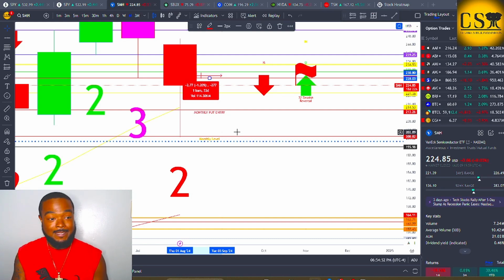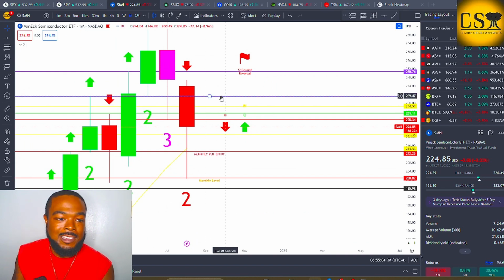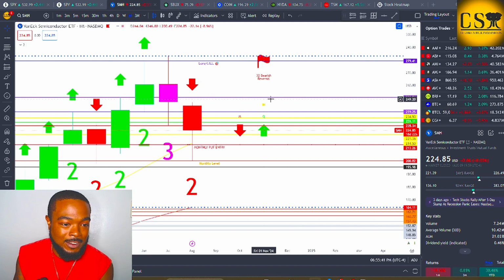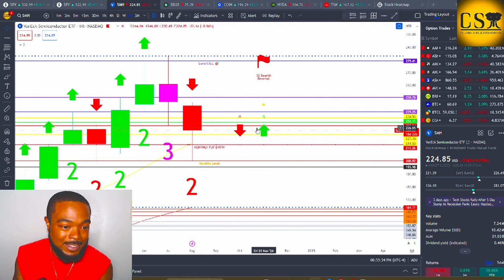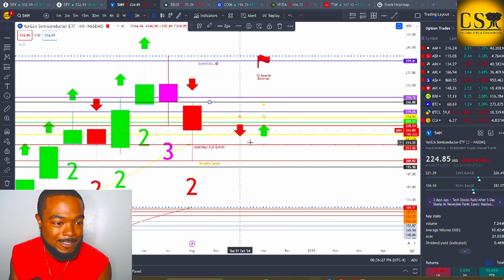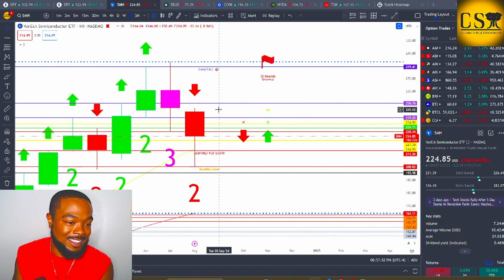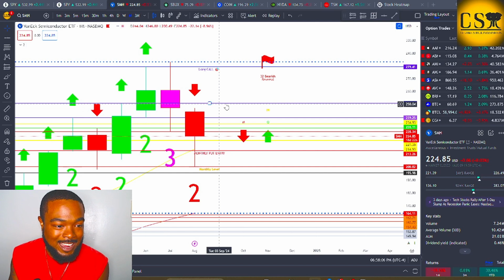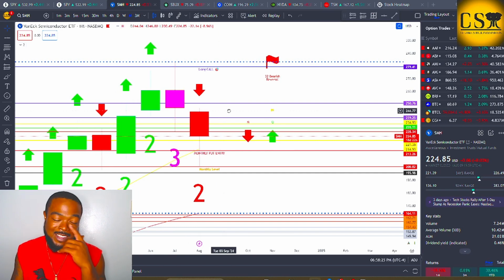How To Set Trailing Stop Loss Basics Pt.2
Continuation on how I identify trailing stop loss levels when entering short positions. 📉📈